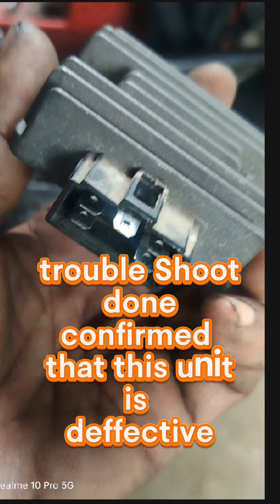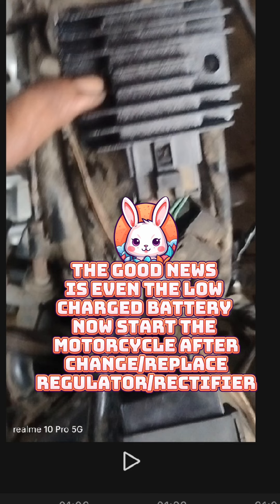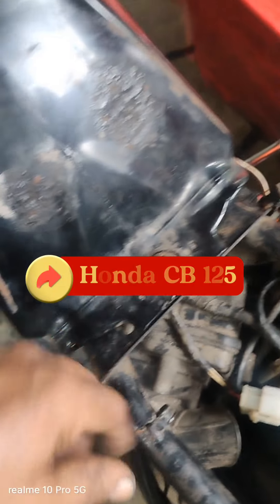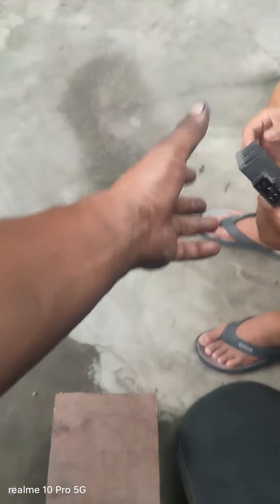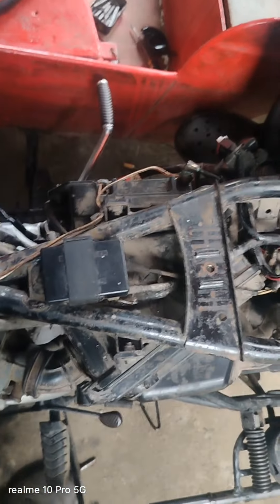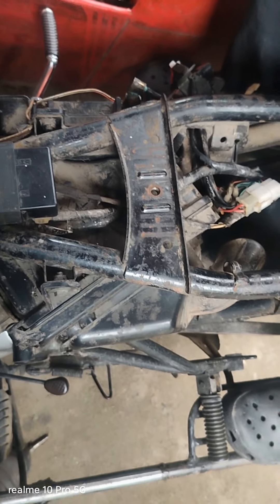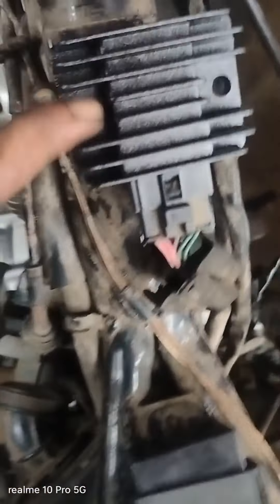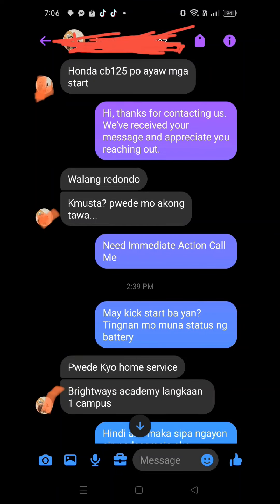Home Service 101 by @Kayamoto vlog ph